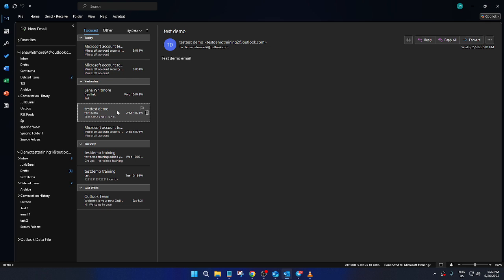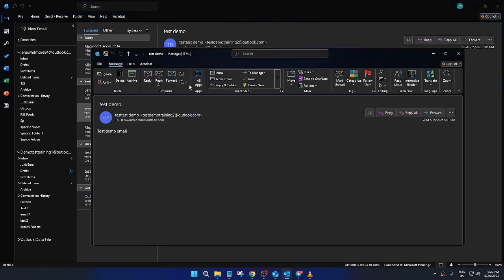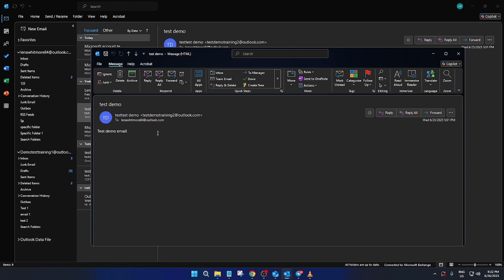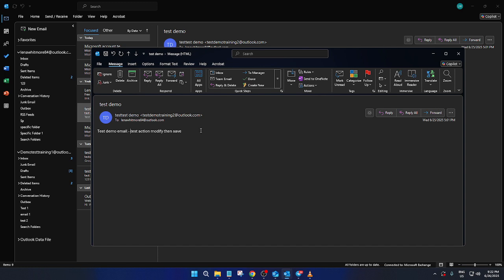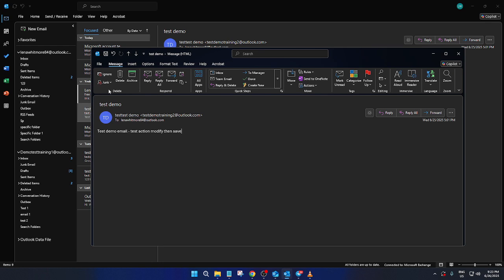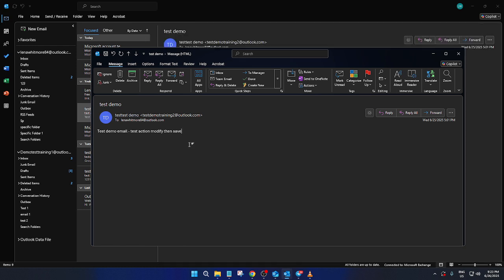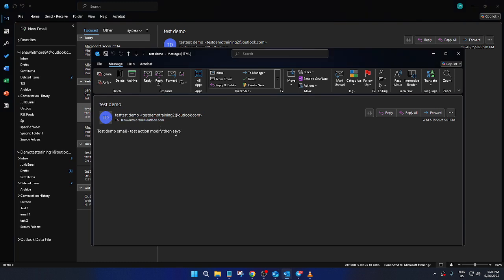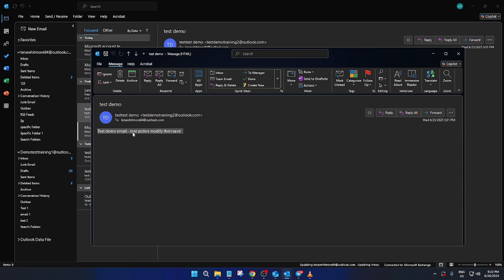How To Edit Received Email In Outlook (Easiest Way) (2026 Guide)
Learn how to edit a received email in Outlook with this step-by-step tutorial, fully updated for Outlook 2026! Whether you're using Outlook 365, the Desktop app, or the Web version, this guide covers everything you need to know to modify or annotate emails in your inbox for record-keeping or organization.

Timestamps:
0:00 Introduction & Benefits
1:10 Supported Outlook Platforms (365, Desktop, Web)
2:05 Precautions & Limitations
3:00 Editing a Received Email (Desktop)
5:20 Editing in Outlook 365 & Web
7:00 Tips for Tracking Changes
8:15 Saving & Restoring Modified Emails
9:30 Frequently Asked Questions
10:20 Outro & Resources

Features covered include step-by-step walkthroughs, editing permissions, tips for best practices, and how to save changes safely. Perfect for office users, professionals, and anyone improving email management!